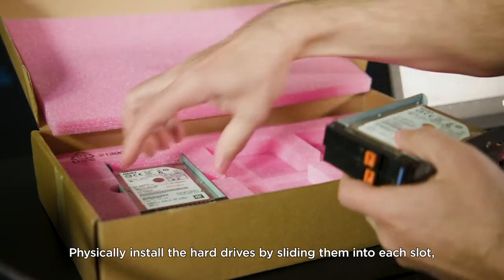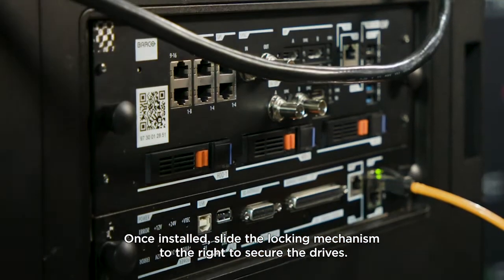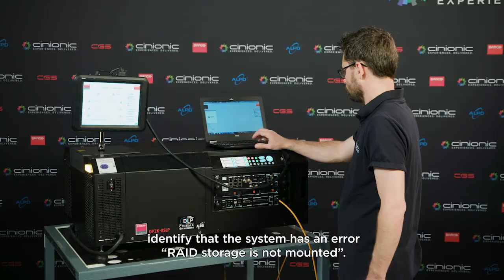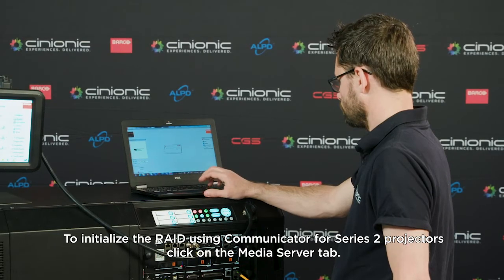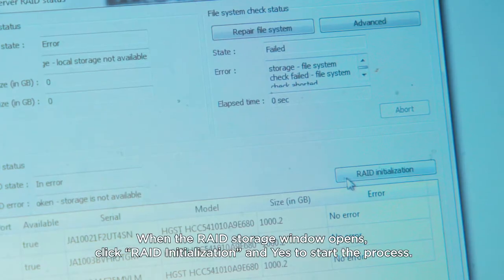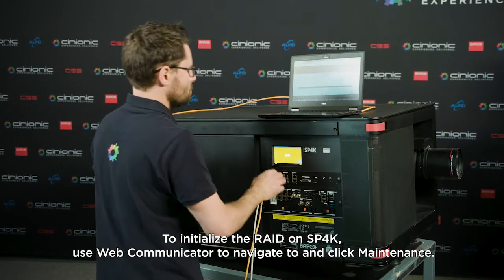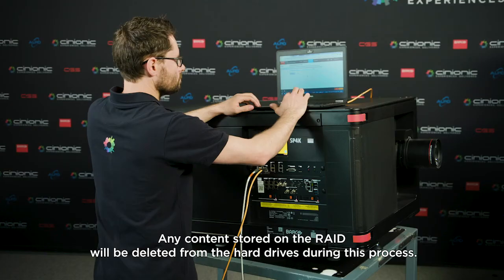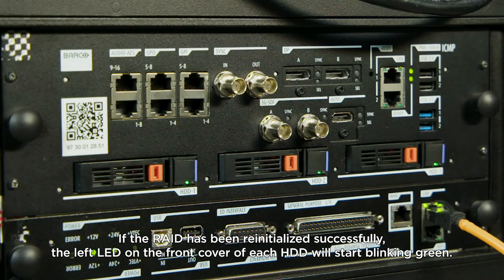How to swap 3 HDD on ICMP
This video demonstrates how to properly swap 3 HDD on ICMP

We'd love to hear from you! Let us know what you want to see more or less of via the comments!